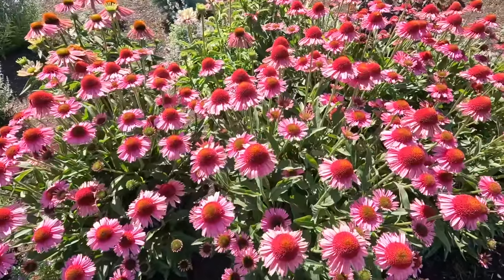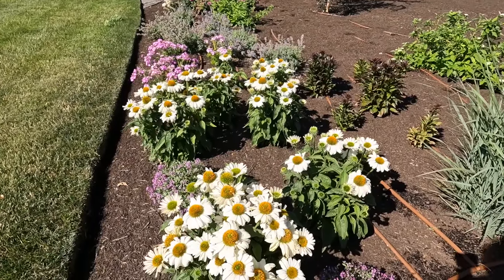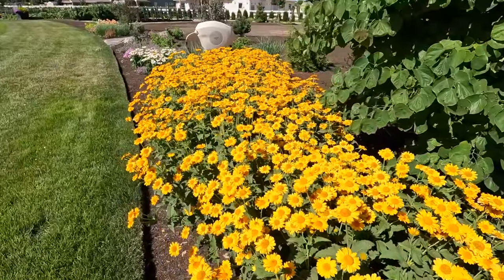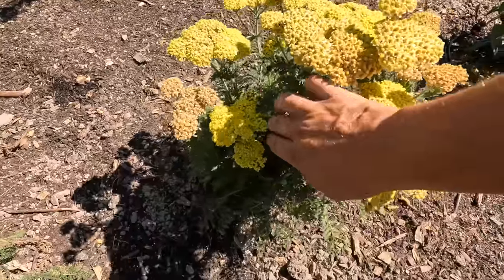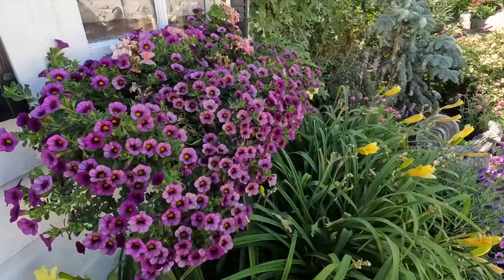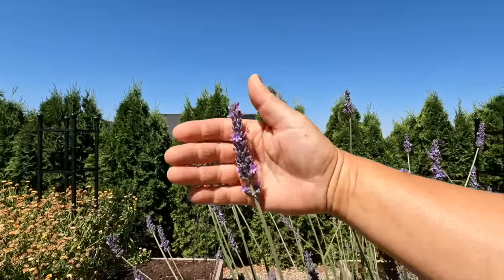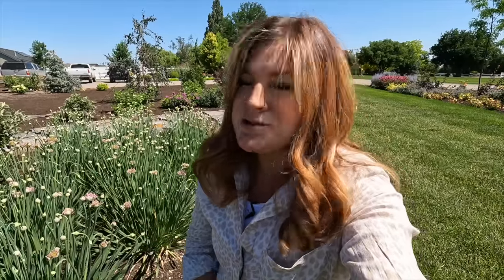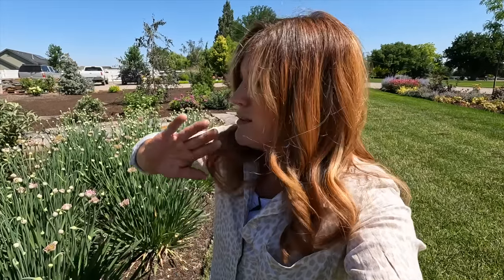10 Perennials That Look GREAT in the HEAT! 🌸🌼🌿 // Garden Answer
Echinacea
Russian Sage
Heliopsis
Yarrow
Daylily
Lavender
Daisies
Ornamental Oregano
Bush Clematis
Ornamental Allium

🌿MAILING ADDRESS🌿
Garden Answer
580 S Oregon St